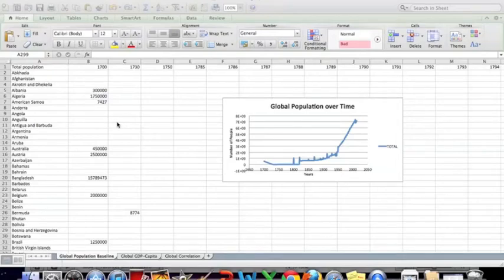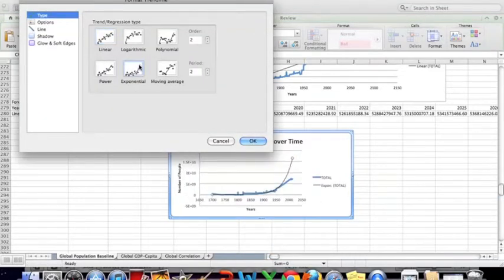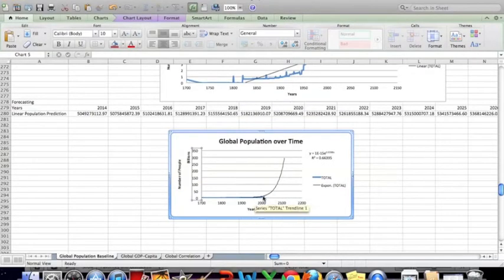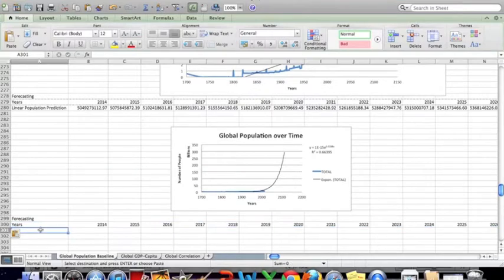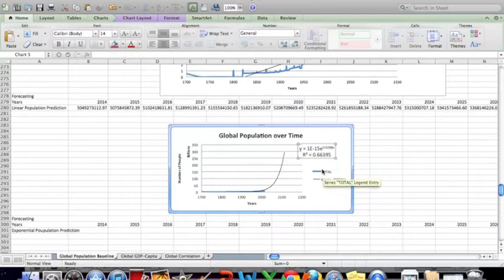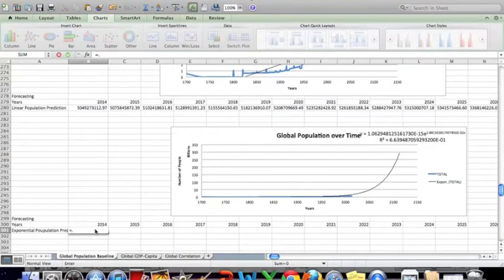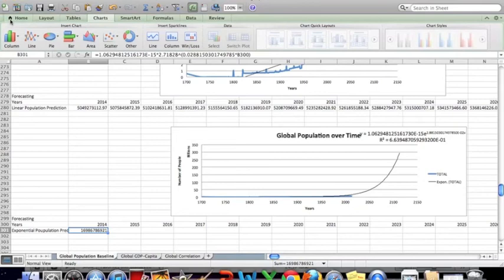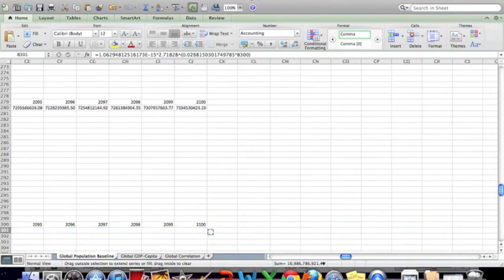Exponential Instructions Part One.m4v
How to use excel to make predictions using an exponential model.